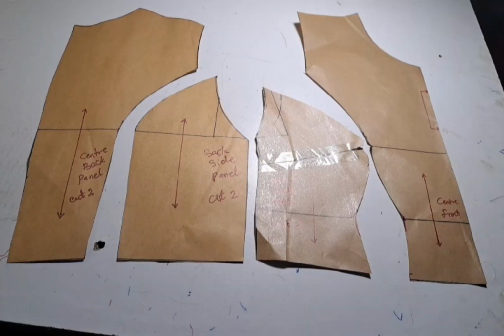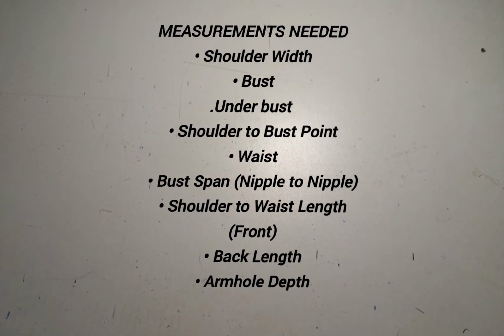How to draft princess seam pattern for beginners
in this video I explained step-by-step tutorials on how to draft a princess seam bustier pattern.The tutorials is beginner-friendly and easy to understand.

Measurements needed
  shoulder width
  bust
  bust point
  underbust
  bust span ( Nipple to Nipple)
   waist
  shoulder  to waist (Front)
  shoulder to waist (back)
   Armhole Depth

0:00 Intro & Final Look
0:43 Marking the Shoulder & Armhole
3:15 Bust Apex & Waist Measurements
5:37 Expert Tip: Contouring the Bust
8:20 Drawing the Princess Seam Curve
12:45 Adding Seam Allowances
15:10 Final Pattern Review

how to draft princess seam pattern
how to cut princess bustier
diy princess bustier blouse
sewingpattern for princess bustier
sewing of princess blouse
sewingtutorial of princess blouse
fashion princess bustier blouse